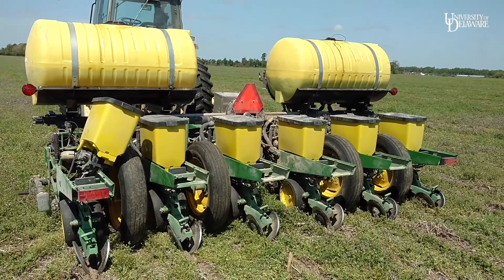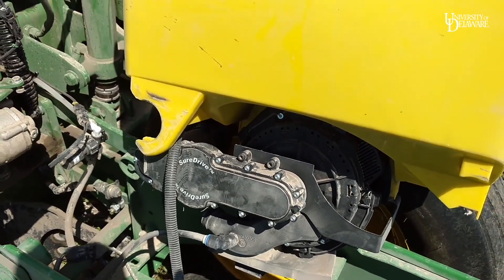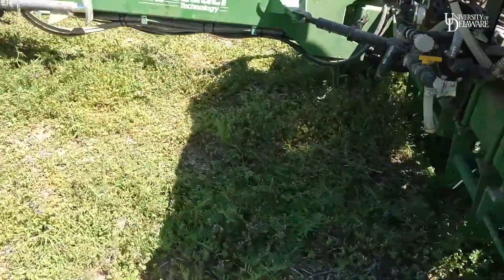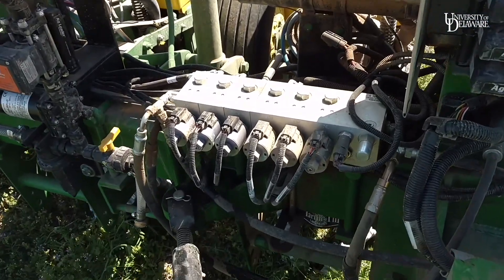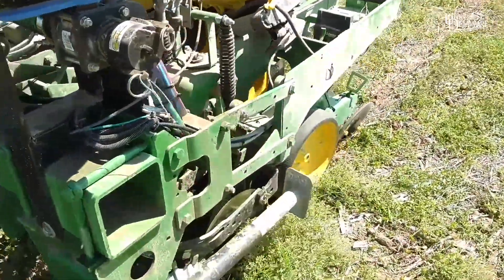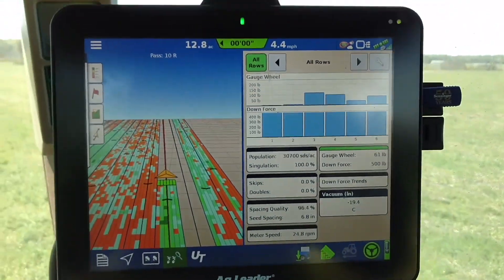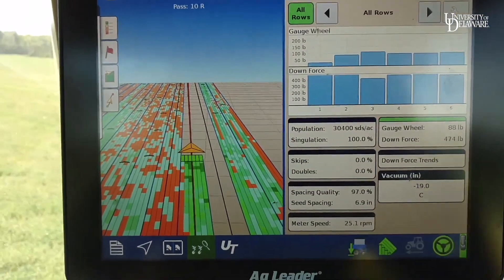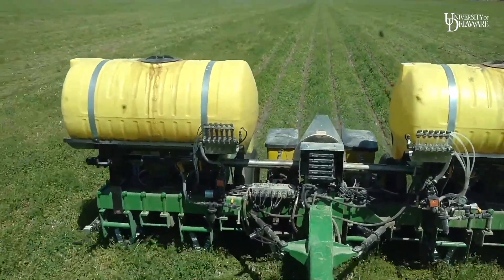Precision Agriculture - planter downforce research settings in no=till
James Adkins, research scientist  works with cooperating local farmers to evaluate the efficacy of hydraulic downforce to improve corn emergence in no-till conditions. This is a cooperative project with UD and AgLeader.